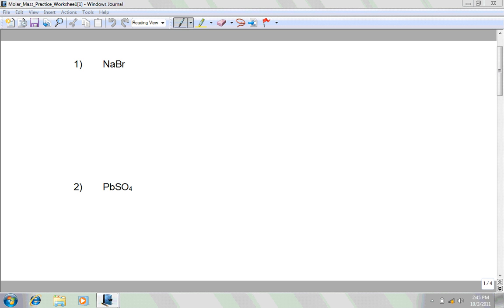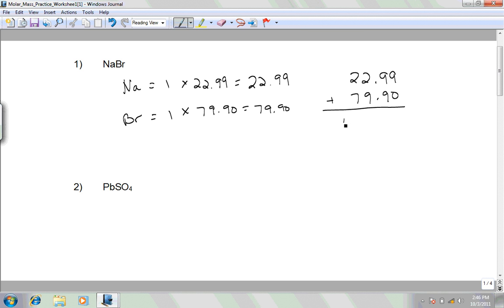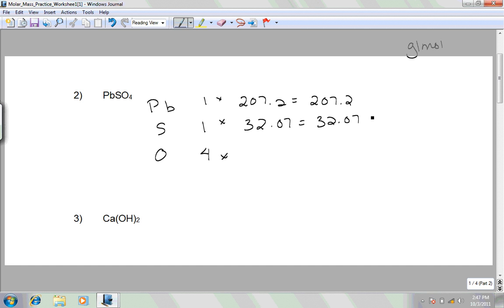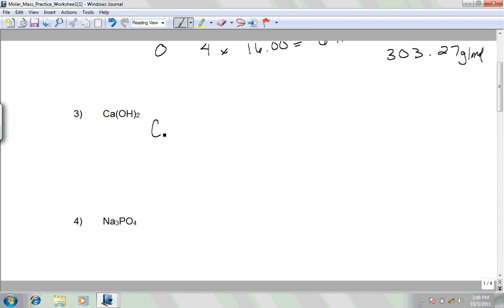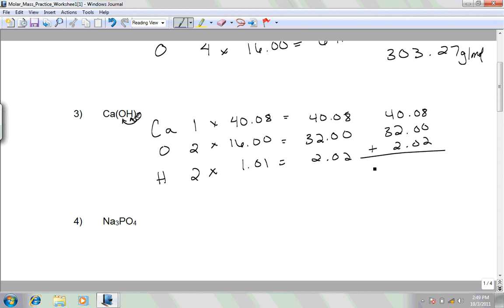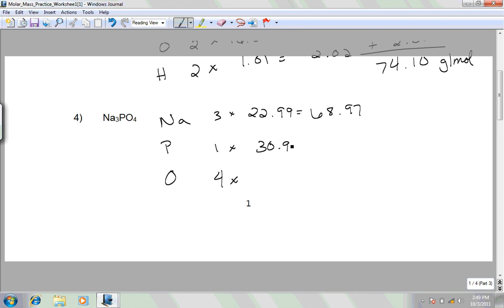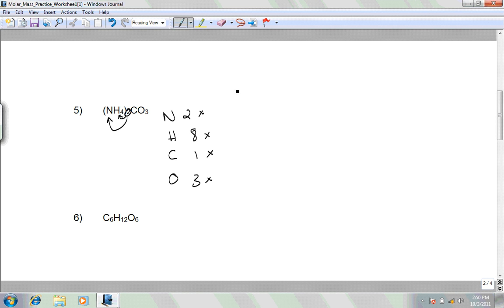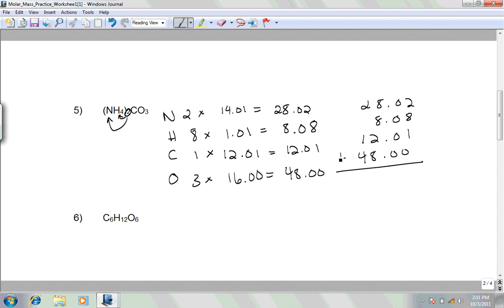molar mass practice worksheet 1 to 5